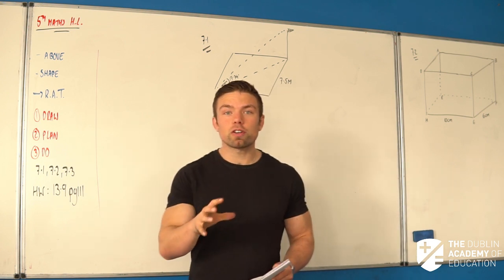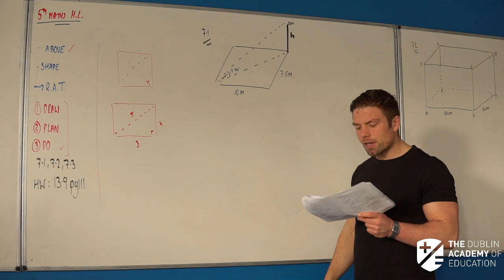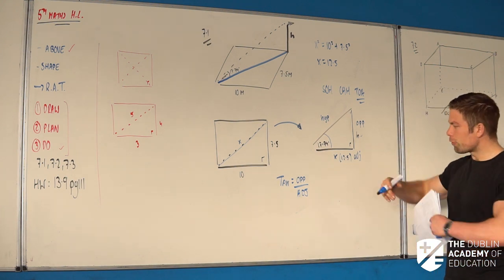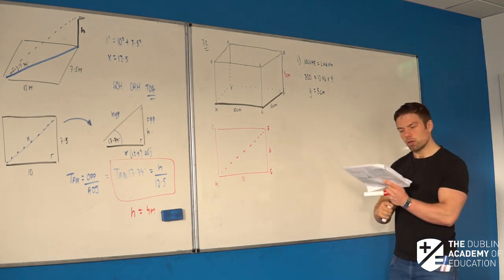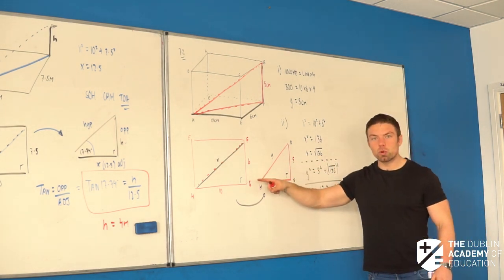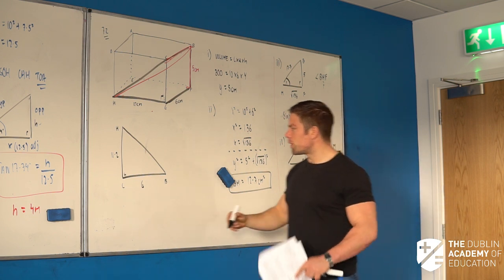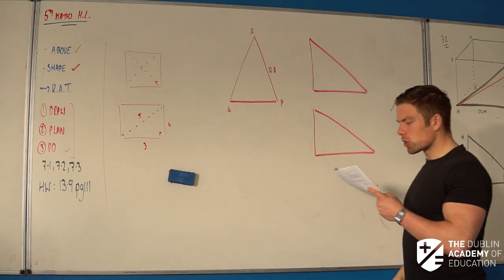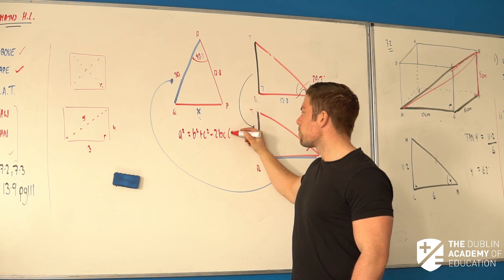5th Year - Maths (H) - Trigonometry & 3D Problems - David Lewis